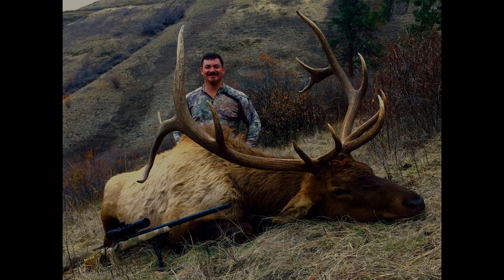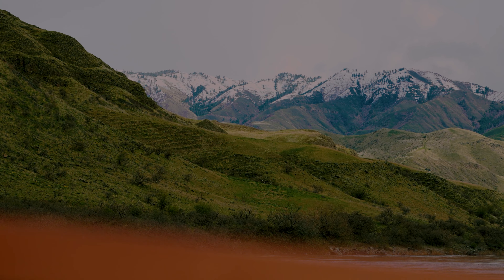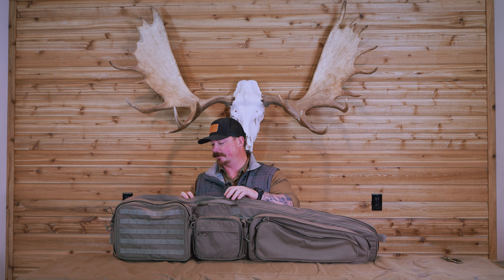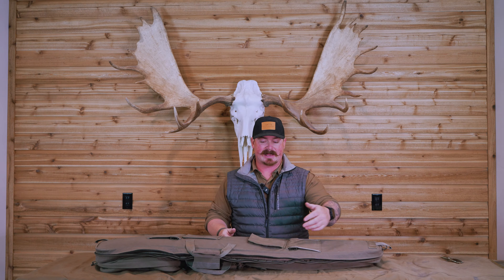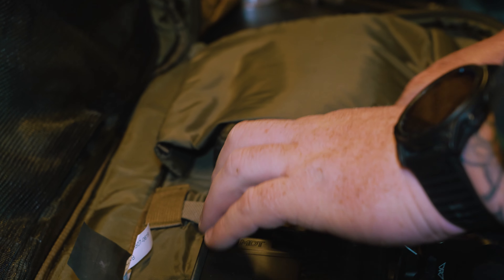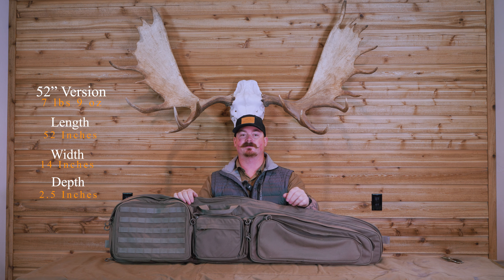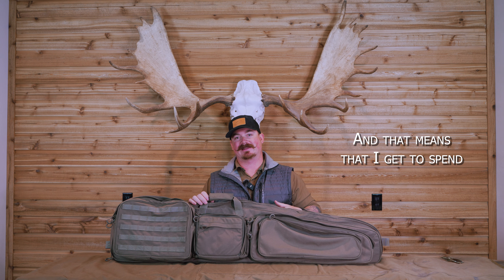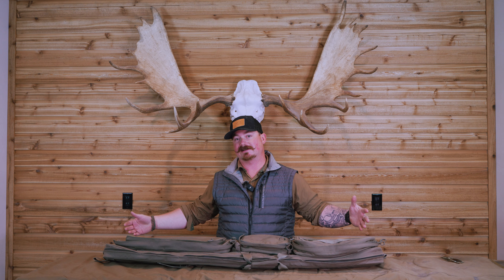6 Ranch Review of the Sniper Sled Drag Bag by James Nash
Long-time guide and rancher James Nash shows the features of the Sniper Sled Drag Bag, both the 52" and 57" versions.